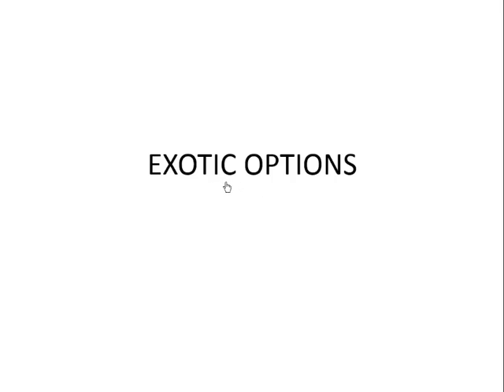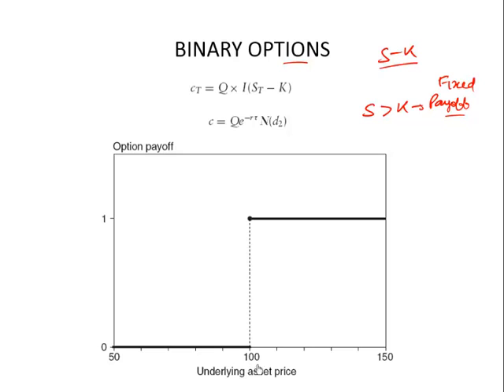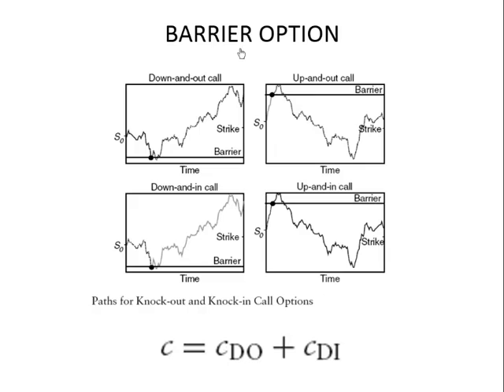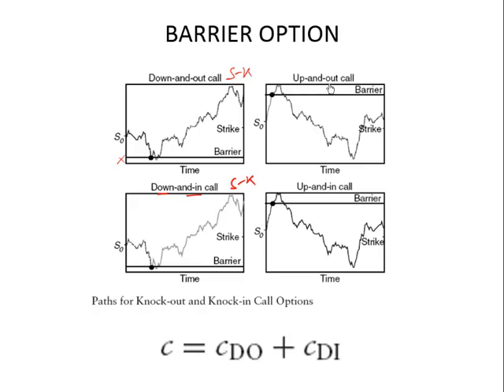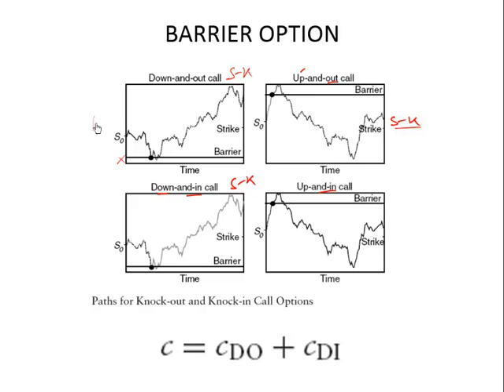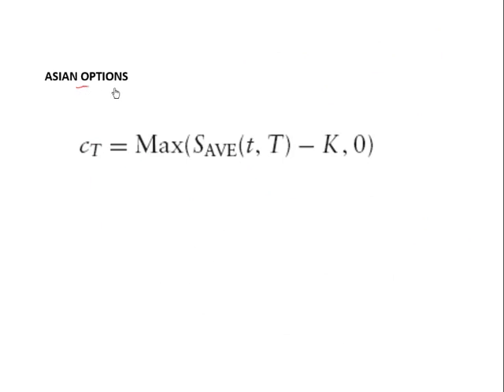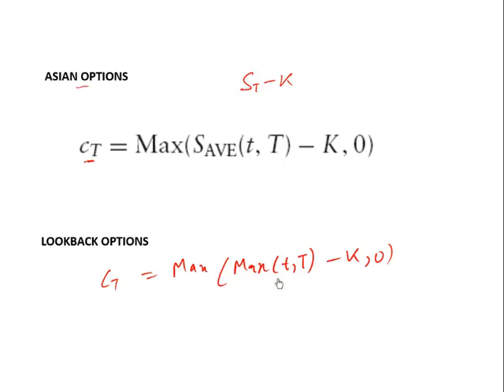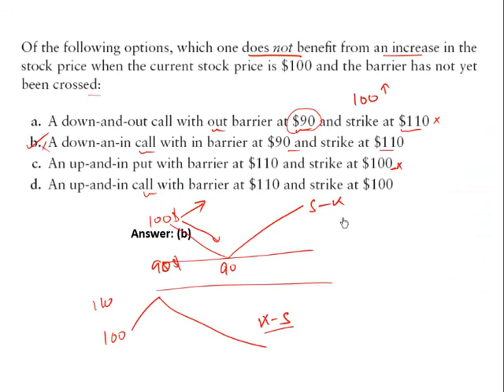FRM Part 1 - Exotic Options | Financial Markets & Products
To know more about FRM Part 1 Exam and our Training Course visit our

About Finstructor
At Finstructor, we believe that successfully completing all levels of any certification presents a formidable challenge to students. The CFA, FRM and CAIA curriculums test knowledge of the entire discipline of investment valuation, risk management and alternative investments respectively. As in most professional achievements, the key to success is preparation. At Finstructor, we deliver the most comprehensive training program to ensure that students are equipped with all that is necessary to clear the exam. We further believe that for instructor led training to be effective. It must be:

# Developed by experts
# Current and practice driven
# Delivered by quality instructors in an interactive manner

Formulated through years of teaching experience, our coaching methodology places utmost emphasis on problem solving and conceptual clarity. Along with a detailed coverage of the course curriculum, we equip students with unique conceptual shortcuts to achieve better recall and speed during the exam.